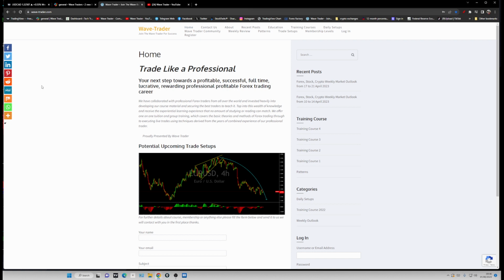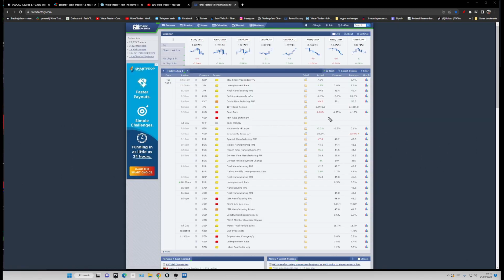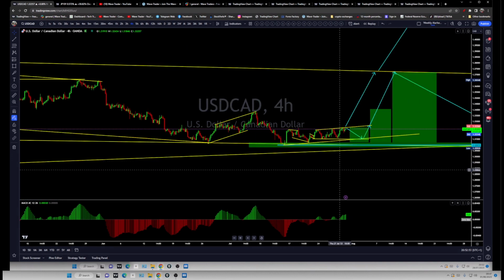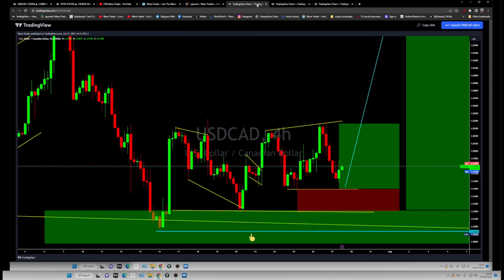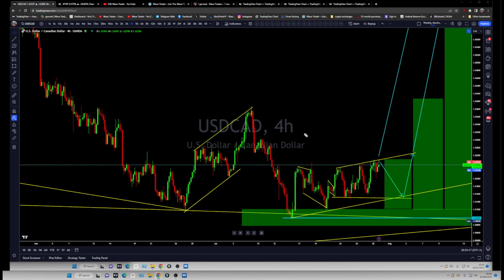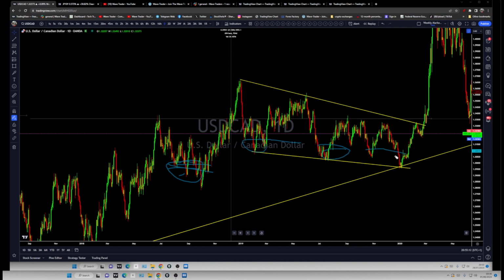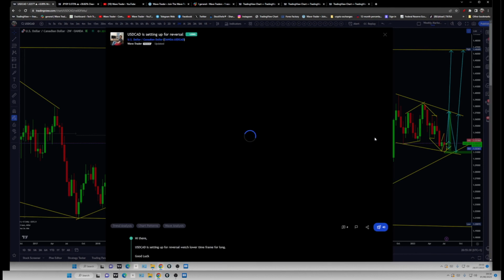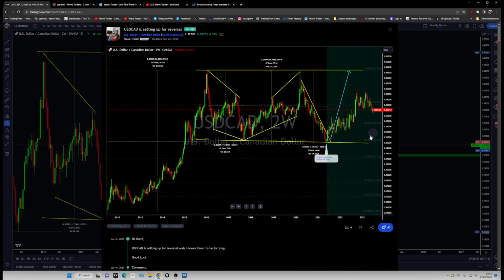USDCAD is bouncing off again and giving short term buys(Setup)